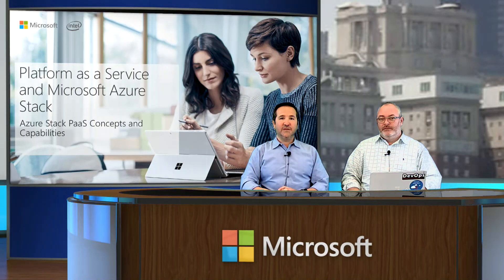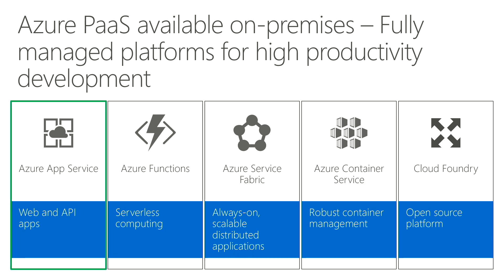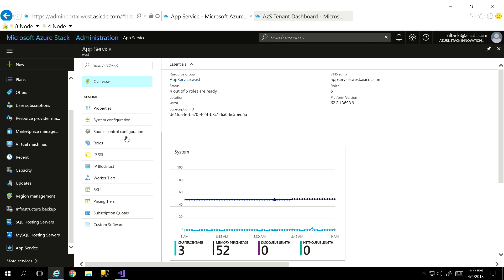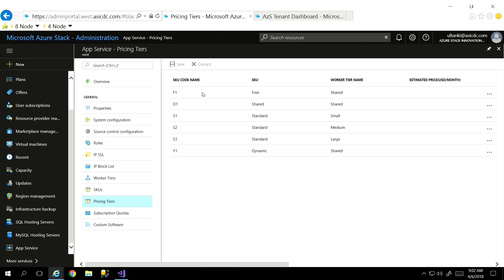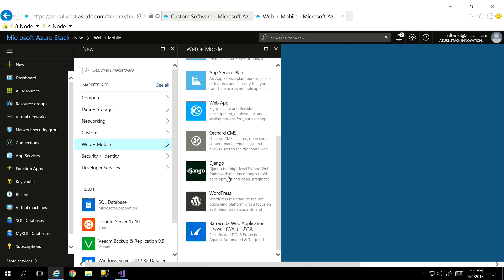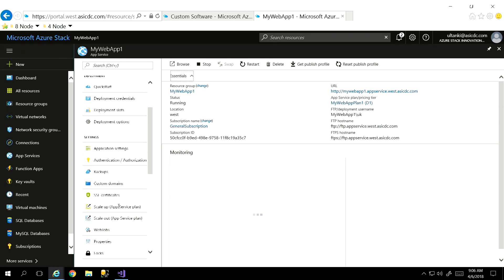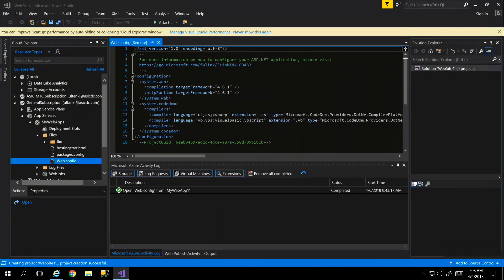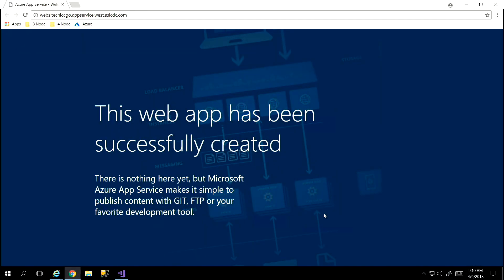Microsoft Azure Stack - PaaS Services Overview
An overview of the PaaS capabilities in Azure Stack today with a special focus on the Azure App Service.